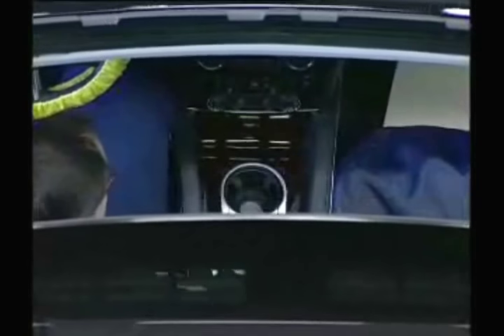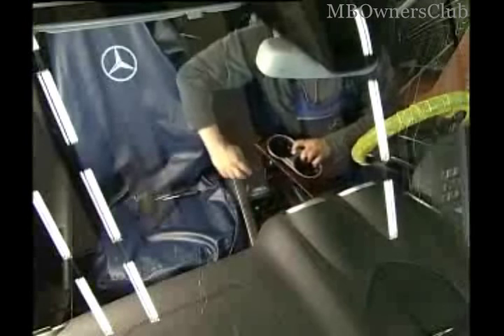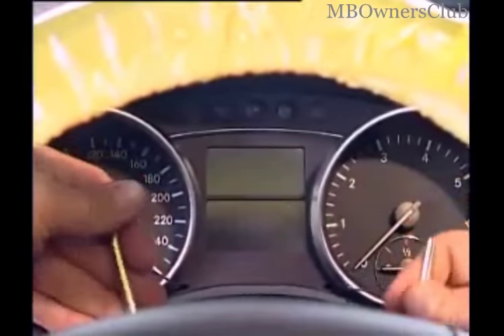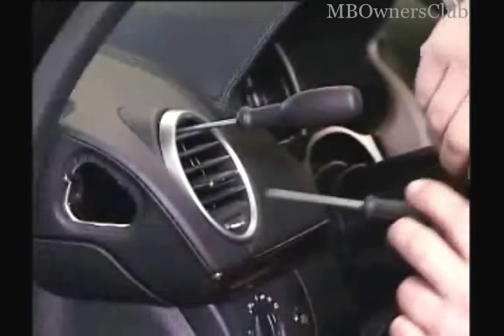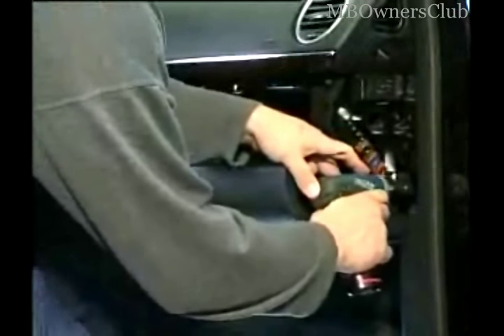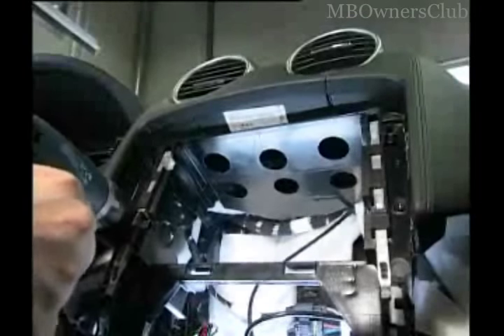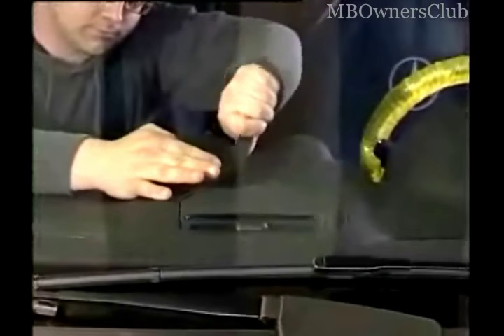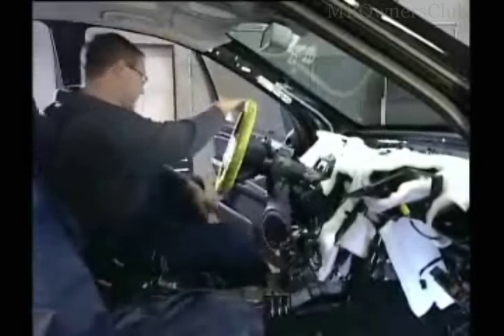Mercedes-Benz GL - Complete Guide to Removing the Dashboard and Center Console | X164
In this video, we will show you how to remove the dashboard and center console of a Mercedes-Benz GL (X164). We will guide you step by step through the process, from disconnecting electrical connections to removing screws and components. Whether you're replacing the dashboard or simply accessing the components beneath it, our comprehensive guide will help you get the job done.